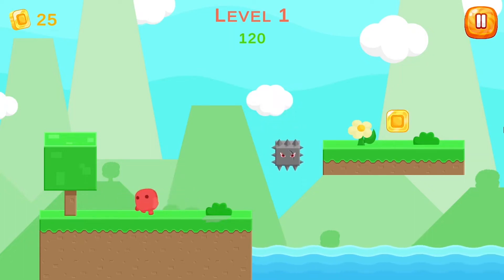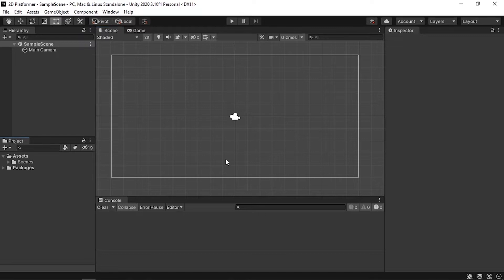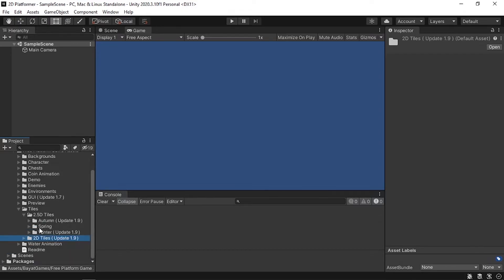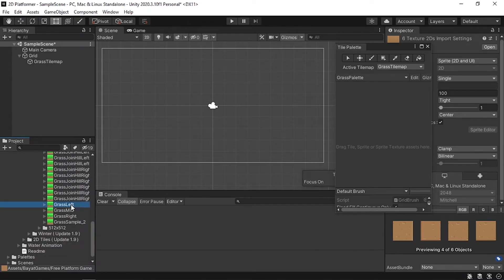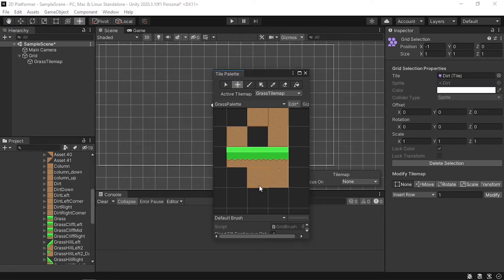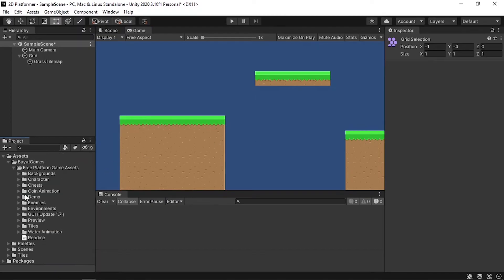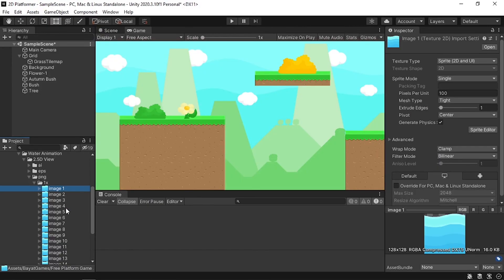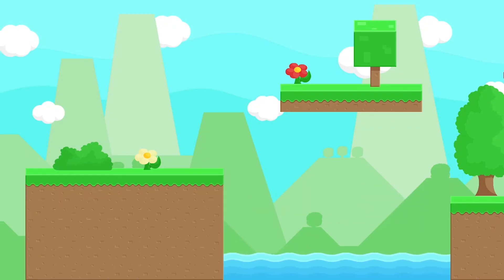TILEMAPS in Unity 2020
Let's Make a 2D Platformer in Unity!